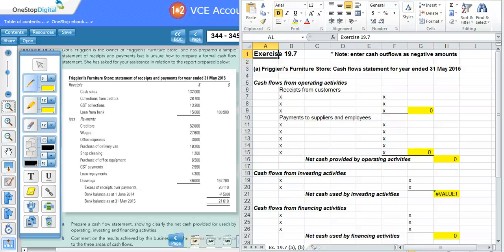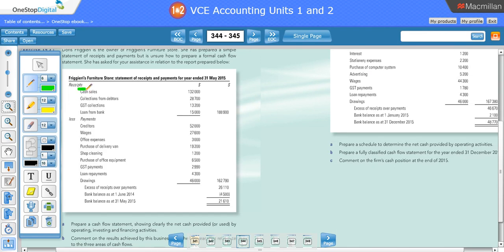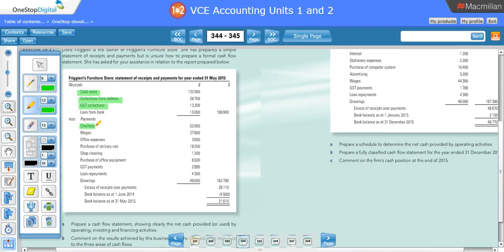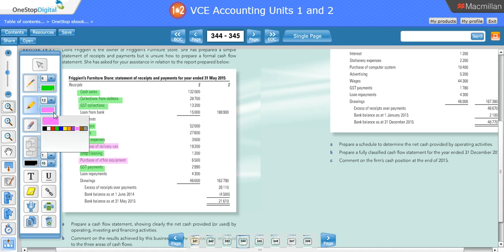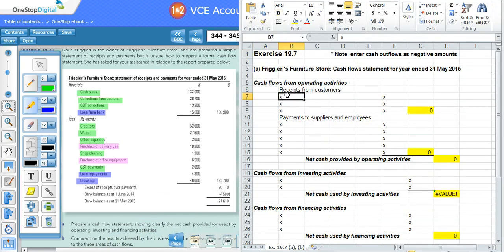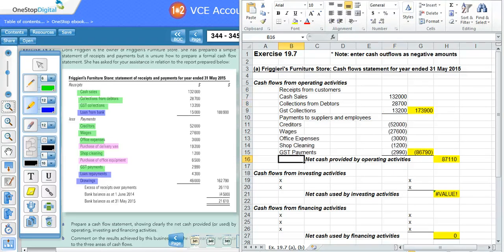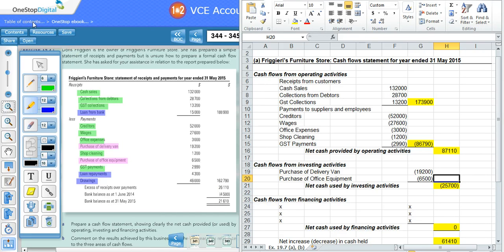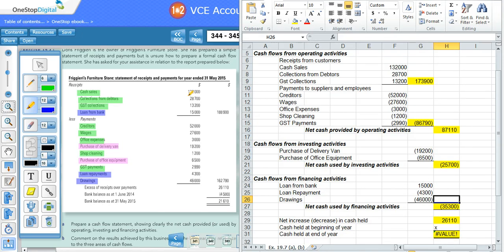Cash Flow Statement Example